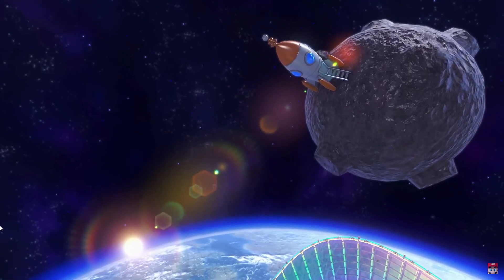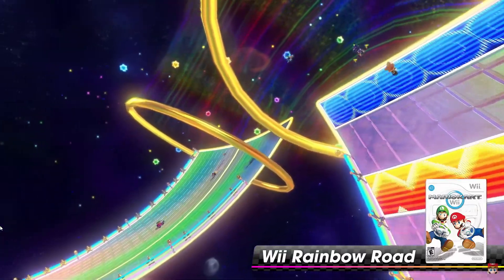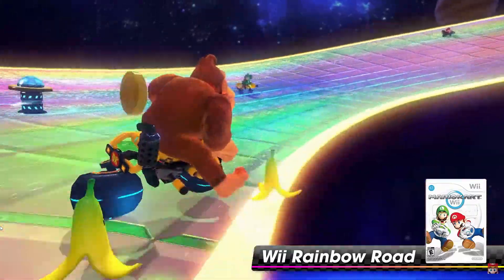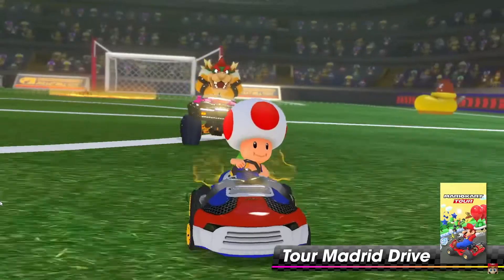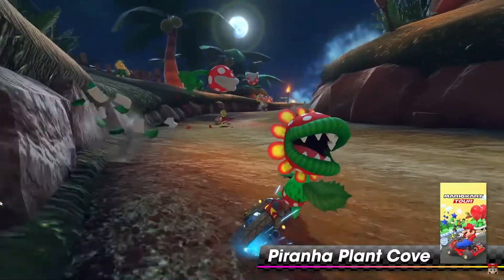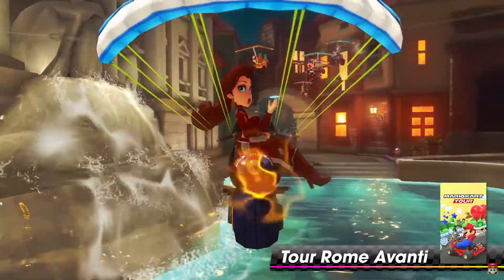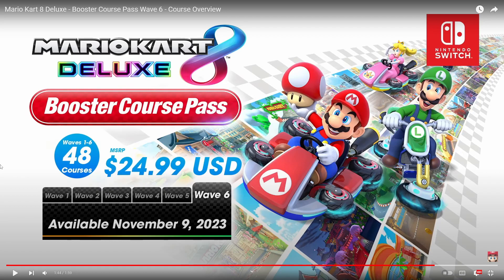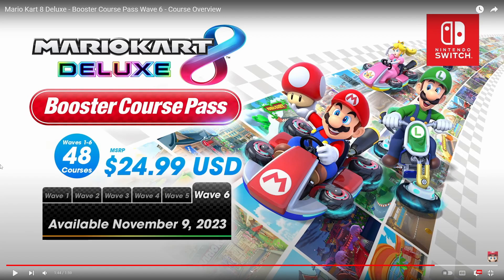Wii Rainbow Road is Here! | Booster Course Pass Wave 6 Reaction